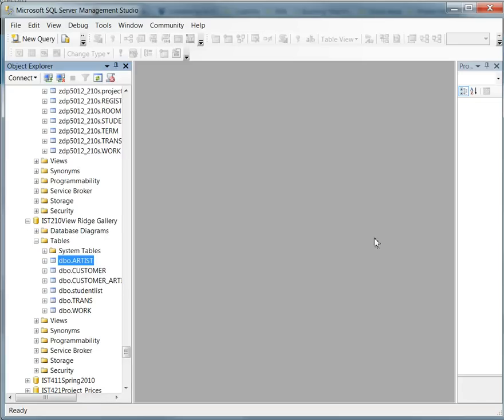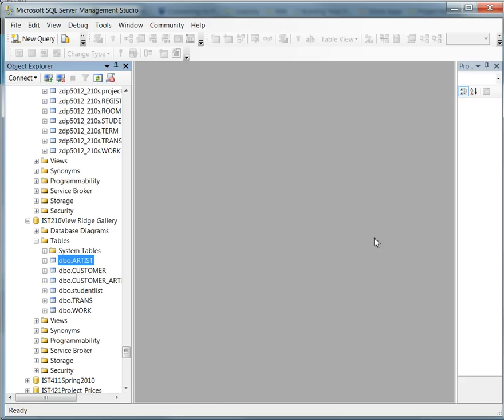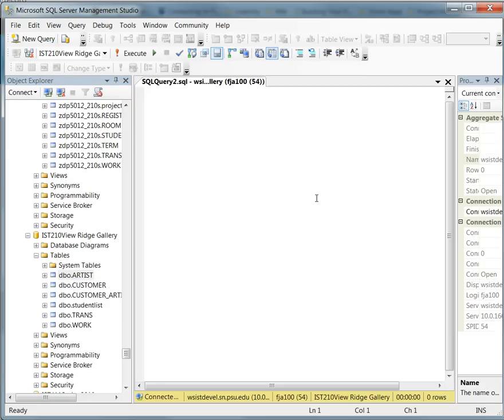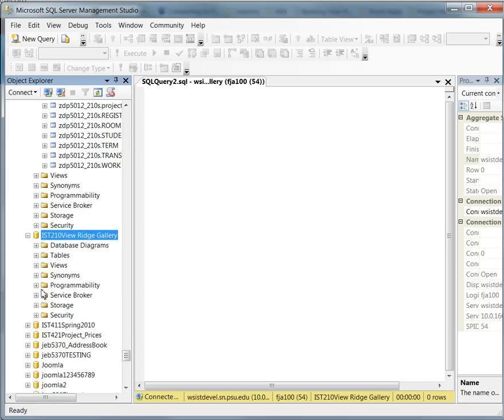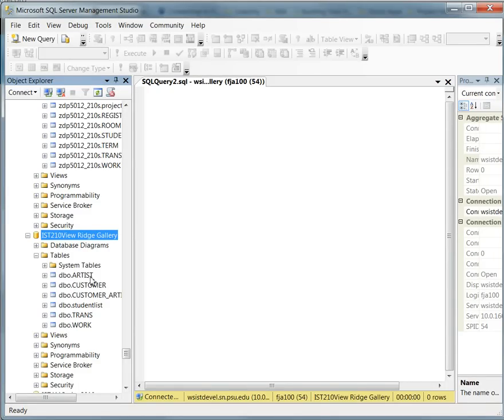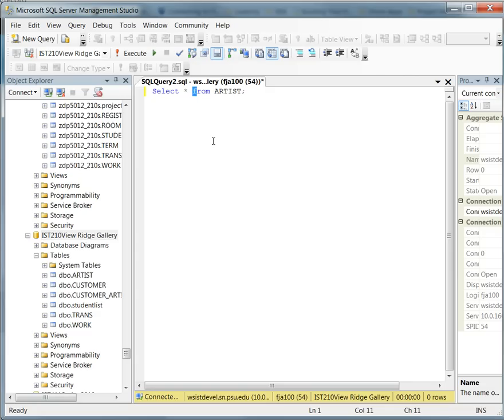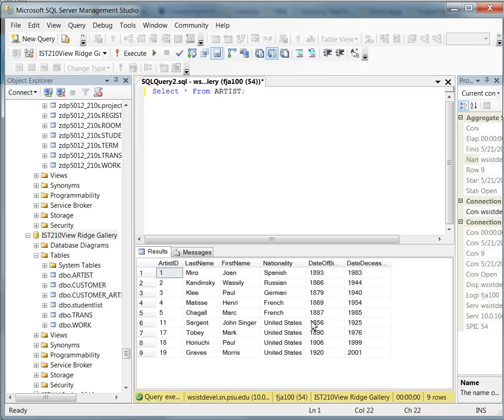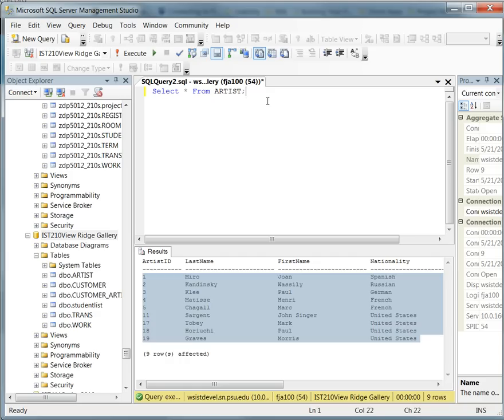IST210 - Getting Started Lab Overview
A quick overview of creating your first query in MS SQL Server Management Studio